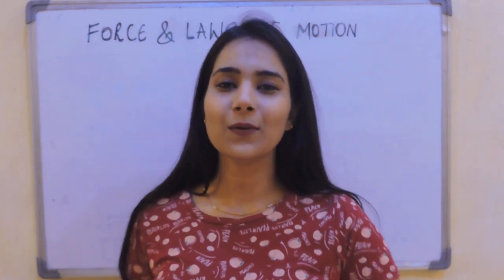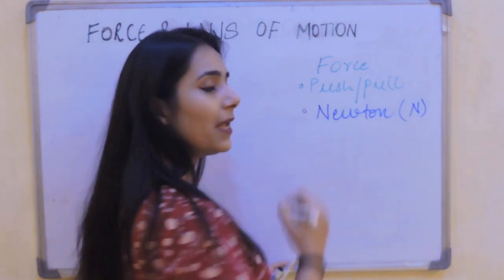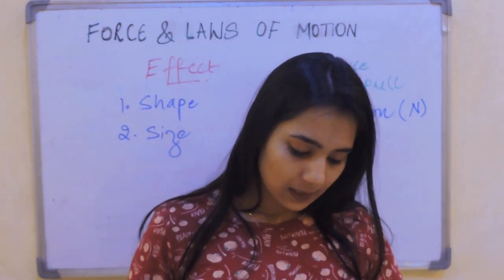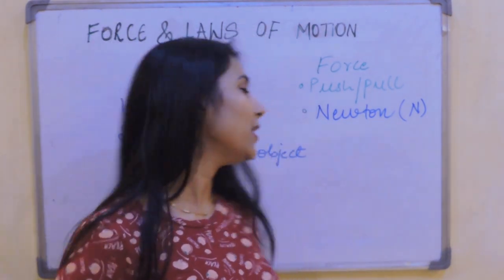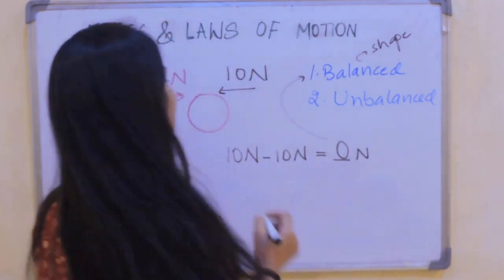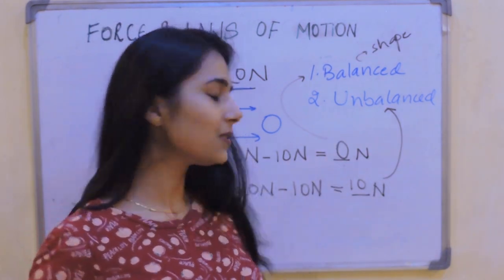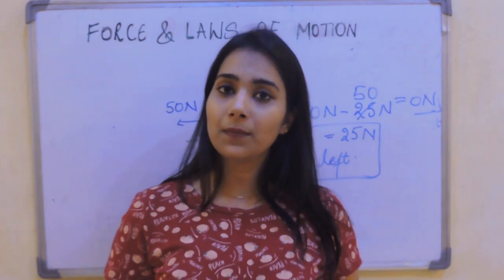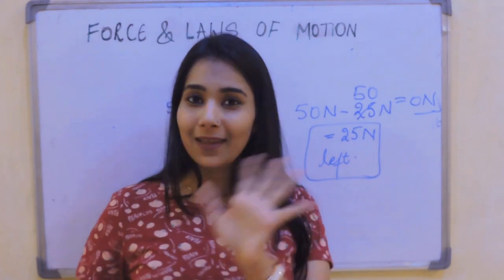Class 9 | Physics | Force and Laws of Motion- Net Force (In English)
CBSE | NCERT | Class 9 | Physics | Force and Laws of Motion- Topic - Net force (Balanced and Unbalanced forces)

What is a force? how do you calculate the net force? Only an unbalanced force causes these effects?

A net force acting on a body due to unbalanced forces can result in any of the following effects:

1. Change in state of motion: Force can make an object move from its state of rest or bring an object to rest from motion. This shows that force can change the state of motion of an object.

2. Change in the shape of an object: Force can cause a change in the shape of an object. this change can be temporary or permanent.

3. Change in the speed or direction of a moving object: Force can cause a change in the speed or direction of motion of a moving object.

The net force is the resultant magnitude of the force along with the direction acting on an object when multiple forces act on it.

Calculating Net Force

A. Forces acting in the same direction add to one another to give the net force. The direction of the resultant force remains the same as either of the two forces.

 B. For the forces acting in the opposite direction, the net force is the difference between the two. the direction of the resultant force in such a case is the direction of the force with greater magnitude.

Balanced and Unbalanced Force

 If the magnitude is the same, then the resultant force is zero. Such forces are called balanced forces.

Balanced forces do not cause any change in the state of an object. Balanced forces are equal in magnitude and opposite in direction.

  If one force is greater than the other, then the resultant force will be the net force. Such forces are called as unbalanced forces.

The direction of the net force is in the direction of the greater force. The unbalanced force can

1. Change the state of rest of an object

2. Change the state of motion of an object

3. Change the speed of an object

4. Change the shape and size of an object

Example: In a tug of war, the side applying greater magnitude of force towards itself, wins.

What is the net force acting on a box kept on a table with 20 N external force acting on it? The frictional force is 5 N. Net force acting on it is 15N! Think why?